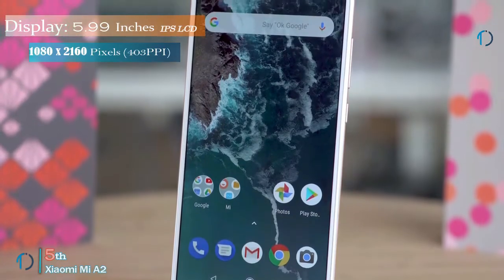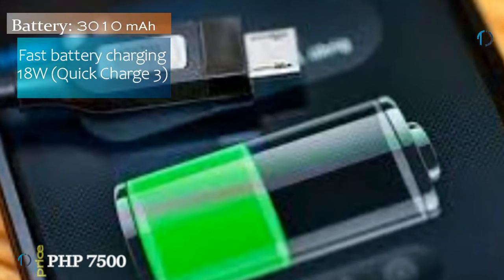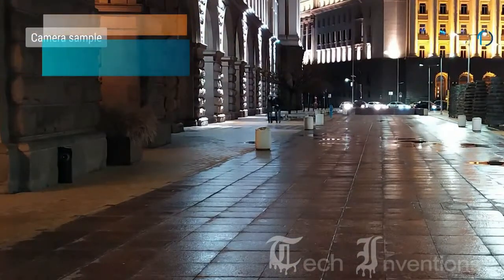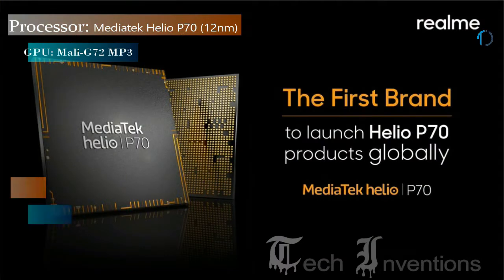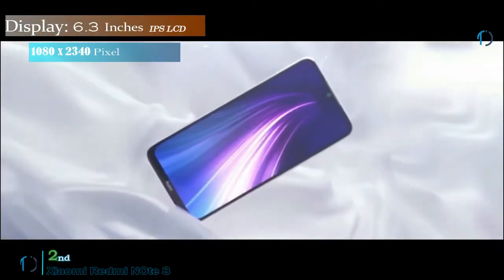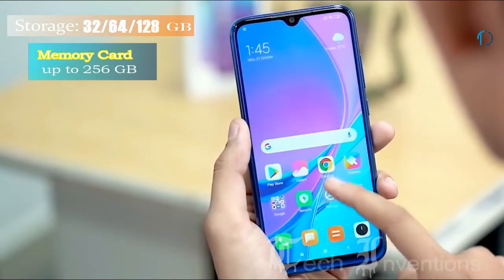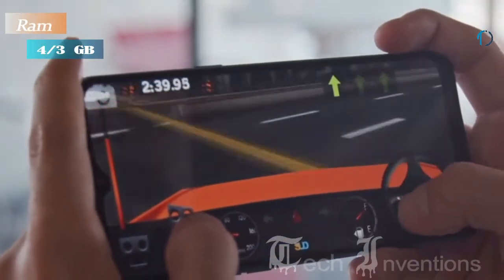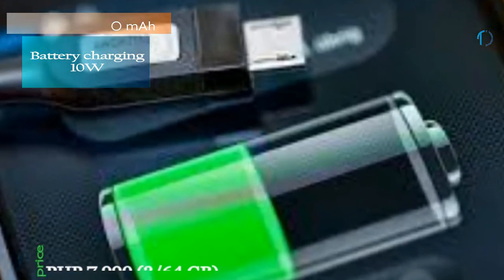Top 5 Best Budget smartphones To Buy in Philippines | Latest Low Budget phones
if Your Budget is Under 8000 and You are searching for best smartphones to fulfill your desires...
Gaming Experience
Best camera.
Long Battery
Then i hope This video will Help you Alot for the selection of Best smartphones with in the range of Your Budget